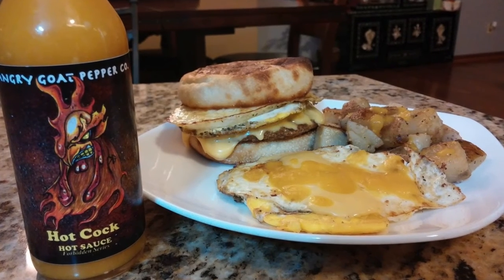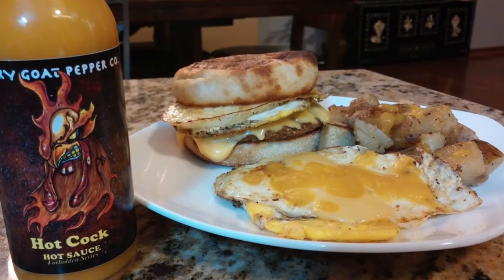Angry Goat Pepper Co. "Hot Cock" Hot Sauce Review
Flavor:  9/10
Heat:  9/10